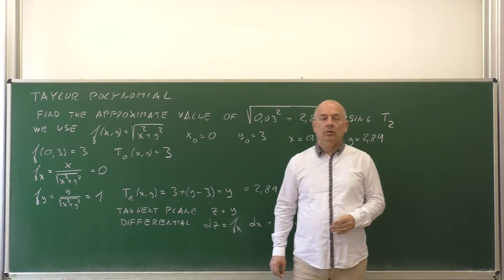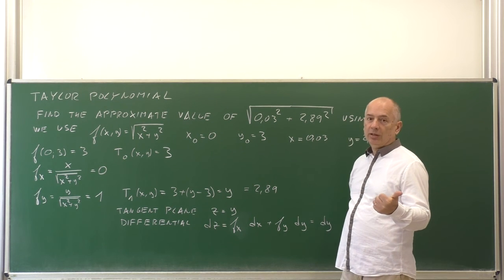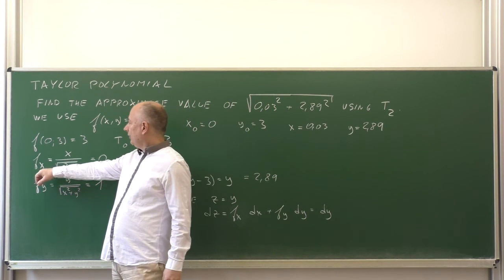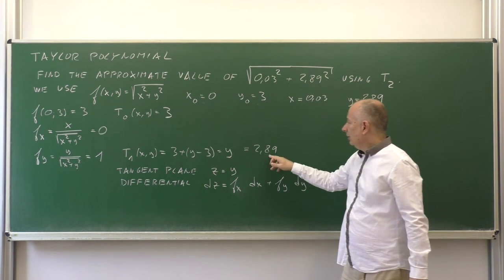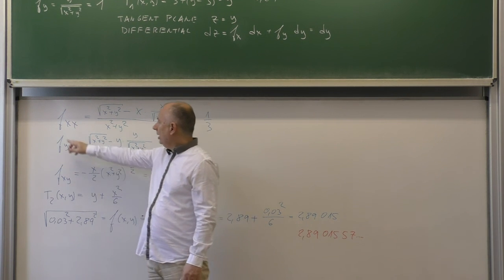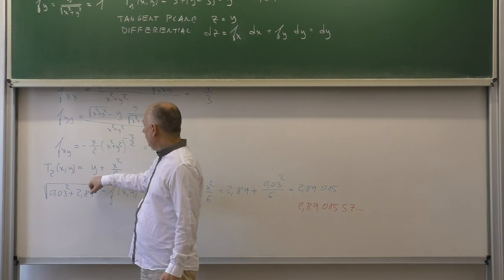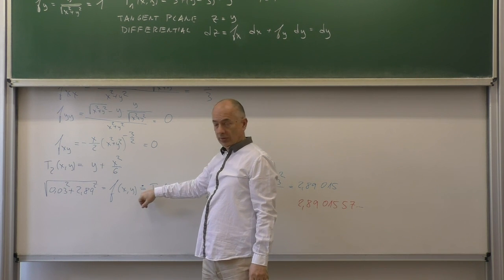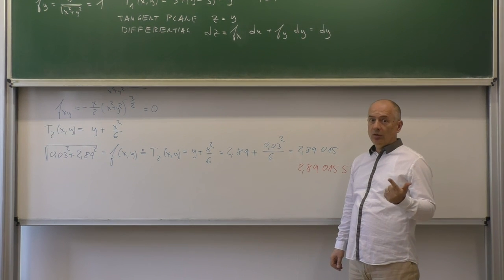25.4 - Taylor polynomial: application